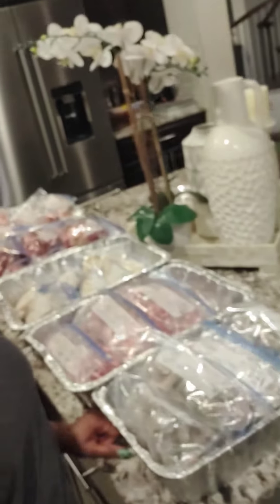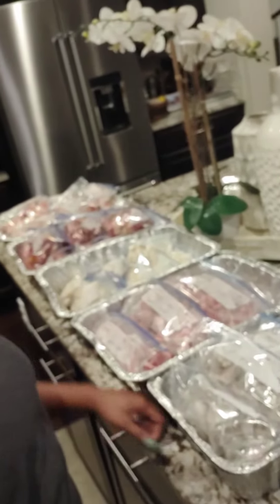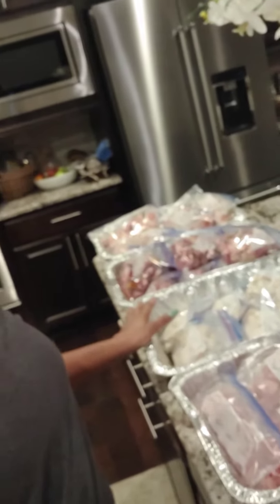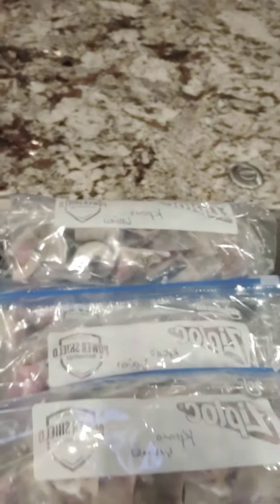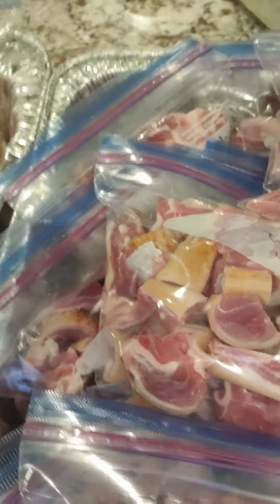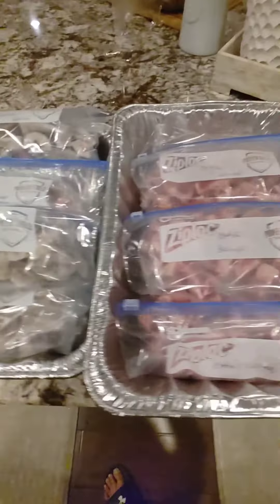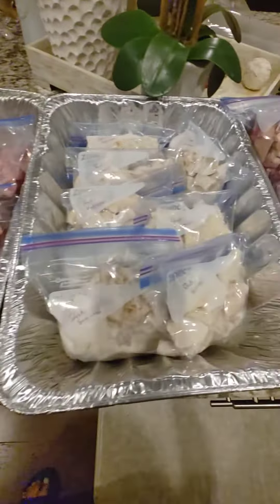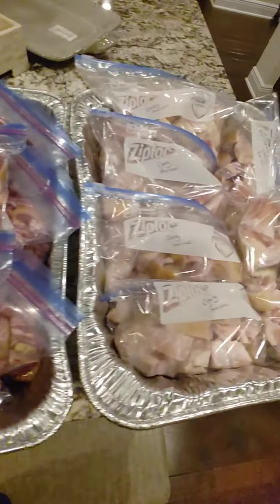Meat Prep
Hi guys,
In this short video, you see how we prep our meat both for home use and for orders/catering services. I demonstrate how they are purchased, washed, packaged & nicely labeled to make cooking easier😃